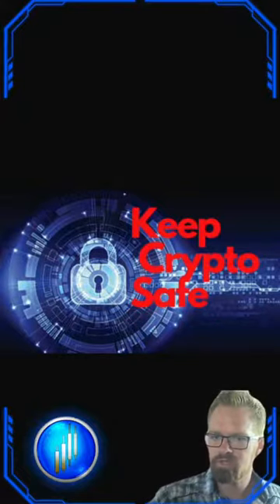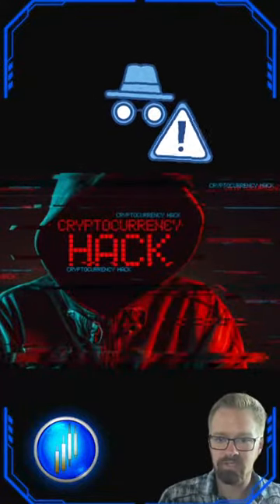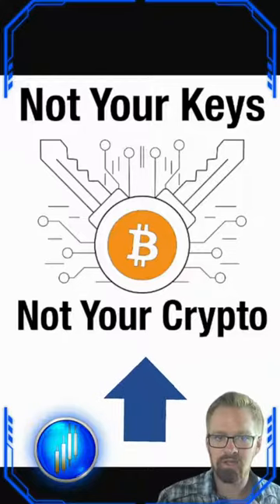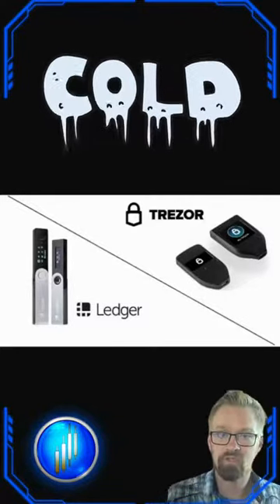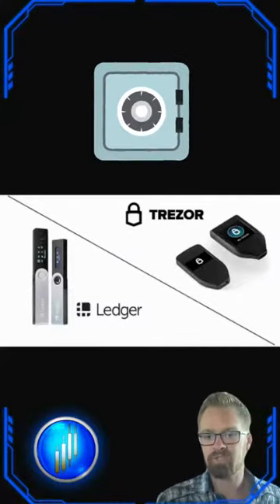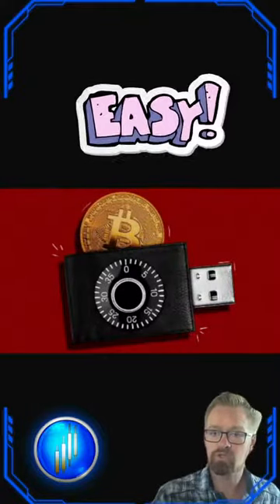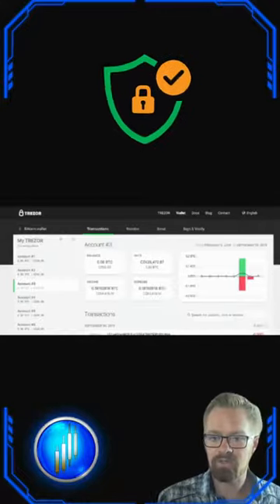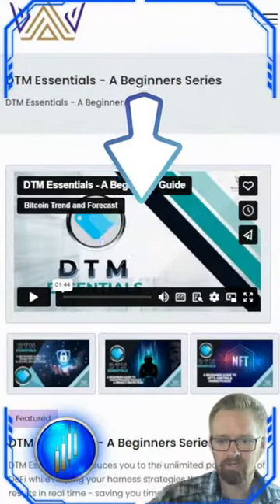💡 Crypto Trading Tips: Keep Your Assets Safe & Sound 🔒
Safeguard your crypto investments with cold storage! Learn why it's crucial and explore the solutions Hardware Wallets Provide.